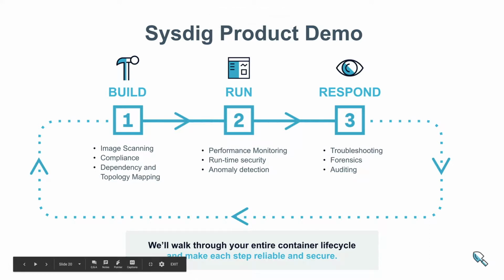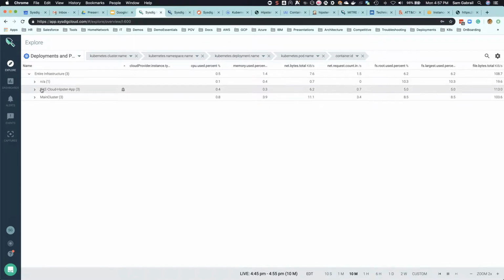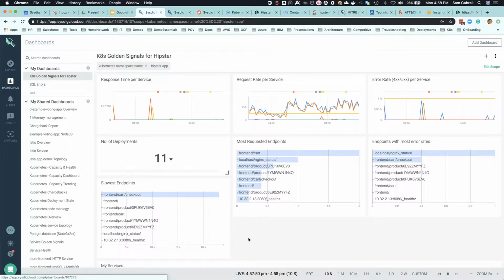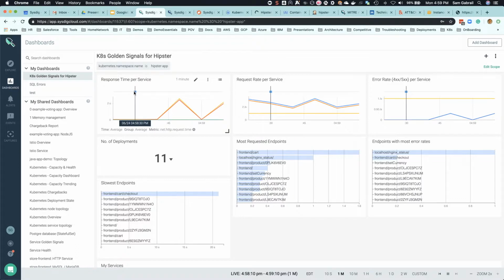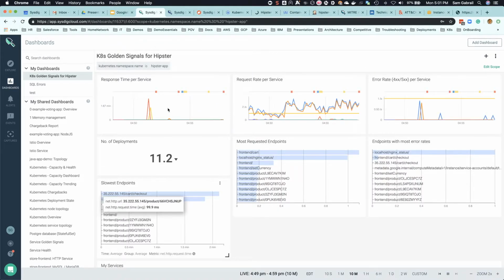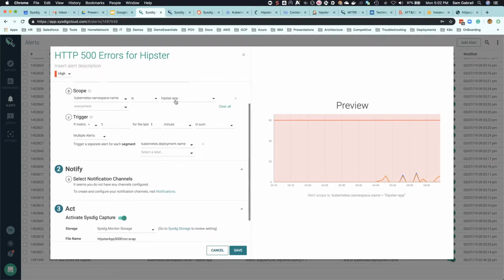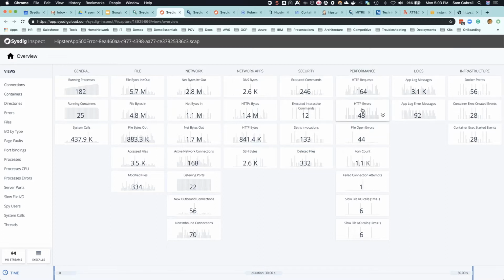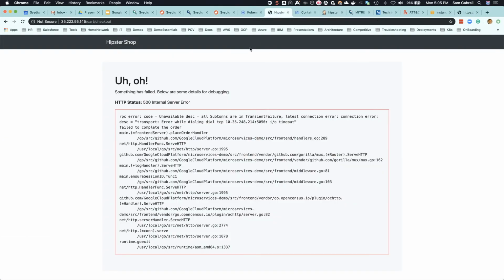Microservices App Life Cycle - Performance Monitoring with Sysdig Monitor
This is the second video in a 3-video demo series. We trace the container lifecycle of your applications. The first phase is the build phase. In the build phase video, we talked about the need to make sure that your images are scanned and free from vulnerabilities. You also need to tie the image scanning as a stage in your CI/CD pipeline. This ensures that developers are shifting security to the left and building with security in mind. If the image scanning fails, it fails early on in the development cycle so the developers can respond appropriately and update their code and libraries used.

In this video, we talk about Running your application. We specifically discuss the need to monitor your application's performance. In this video, we will once again work with the hipster app to demonstrate an application that runs on a microservices framework. We'll delete one of the deployments and see how Sysdig Monitor alerts us of HTTP 500 errors that show up.

In the final demo video, we will discuss how to Respond to incidents.